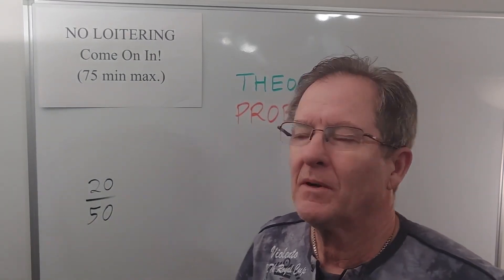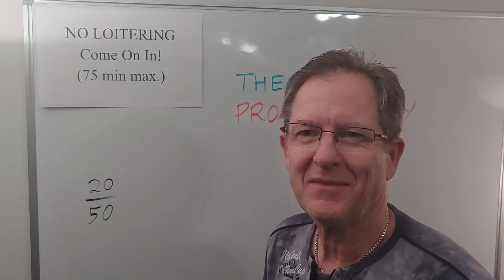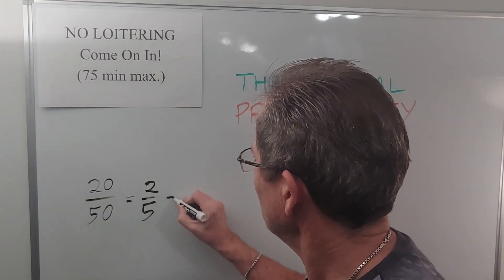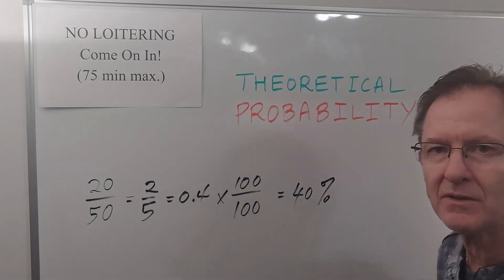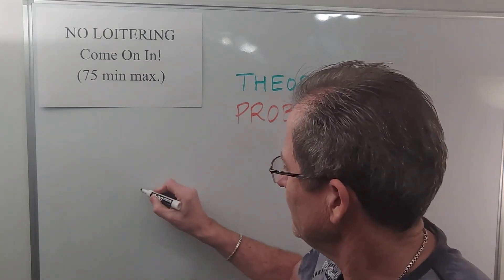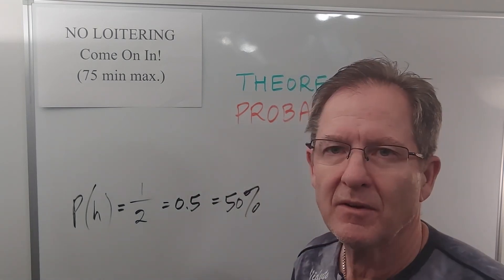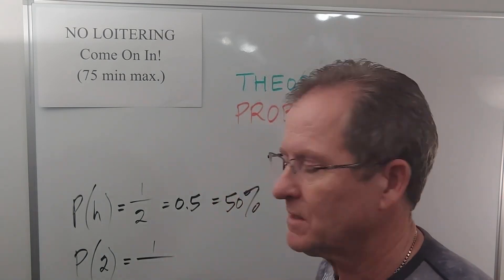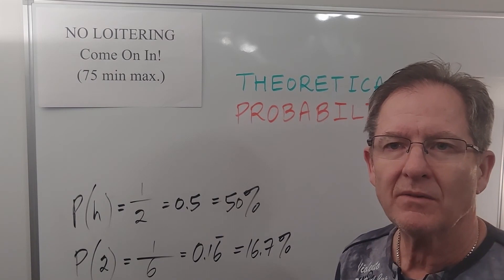What Are The Odds? Part 2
Mr. John Hush now speaks about Theoretical Probability: the odds or probability of what should happen in theory.